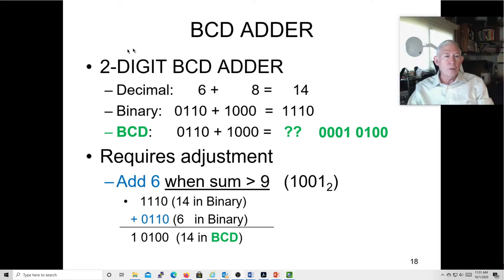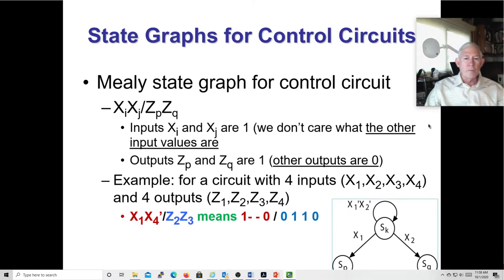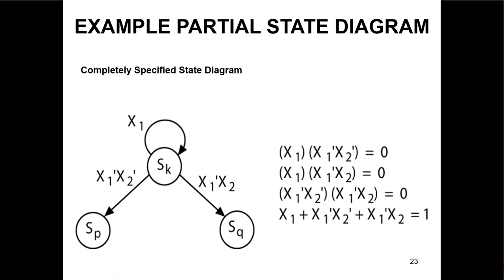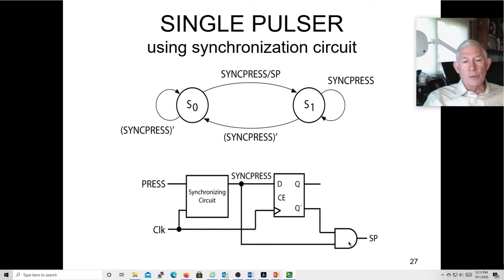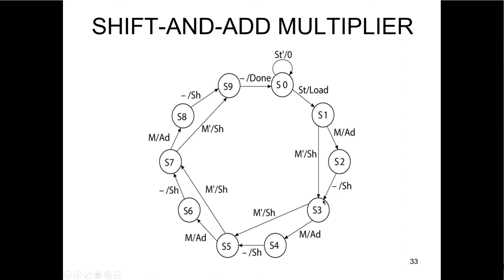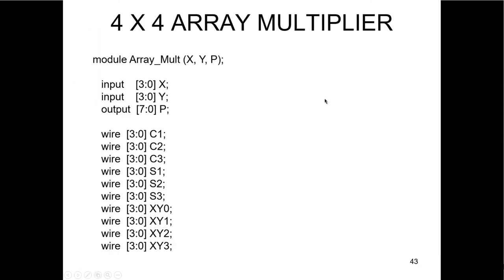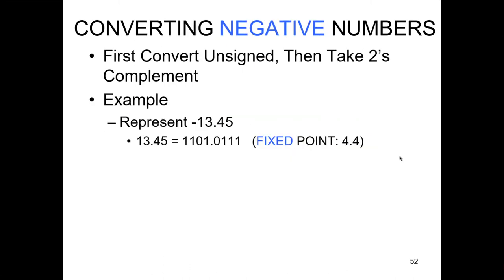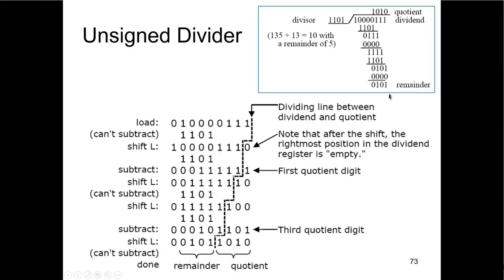2020 10 01 DSD# 16